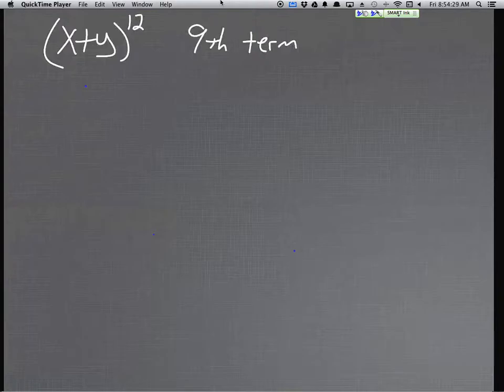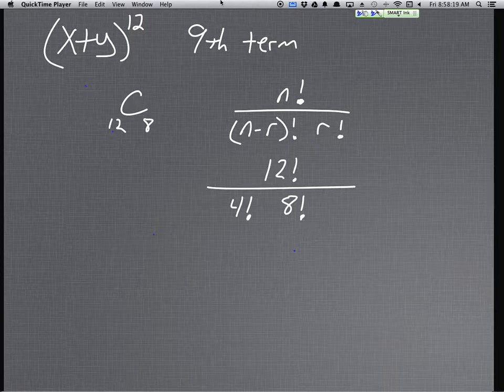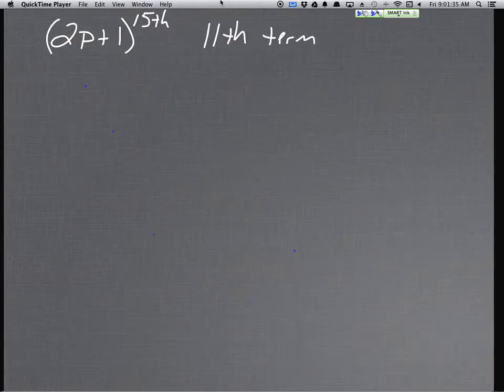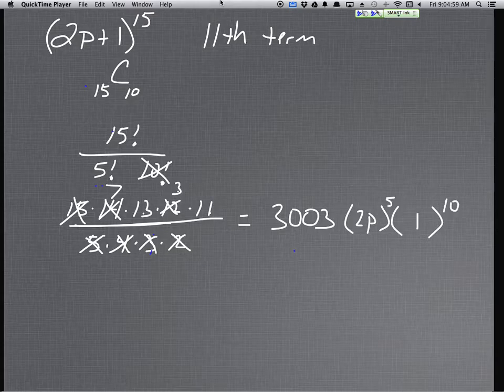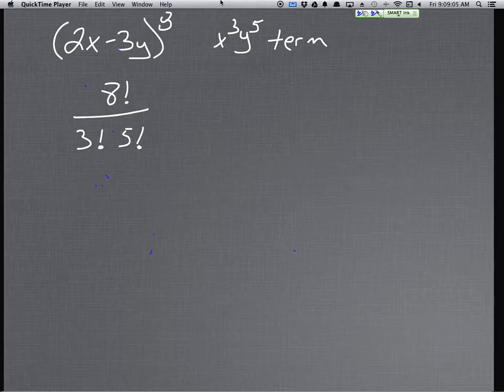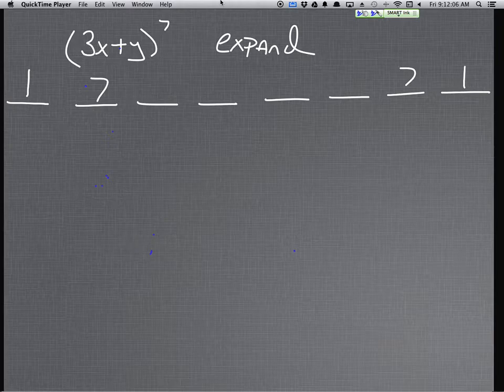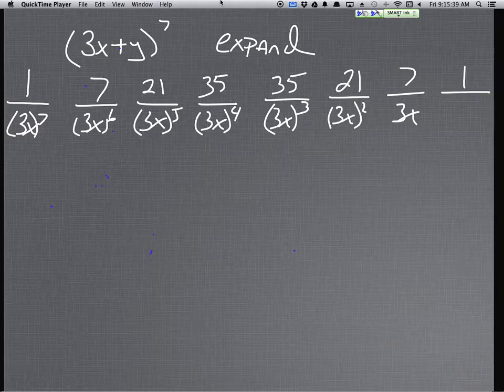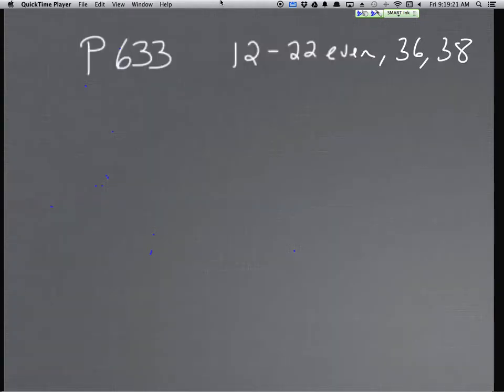Expanding binomials using the binomial theorem - Unit 9 Video 8